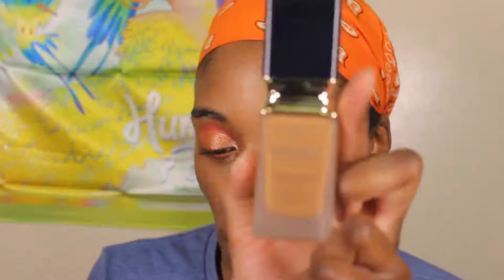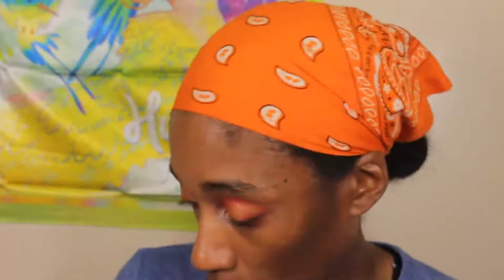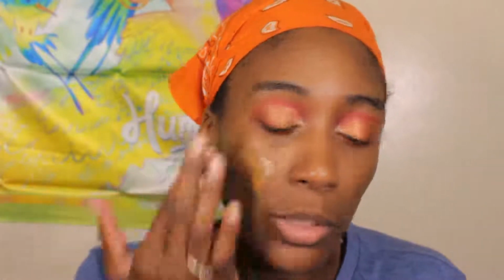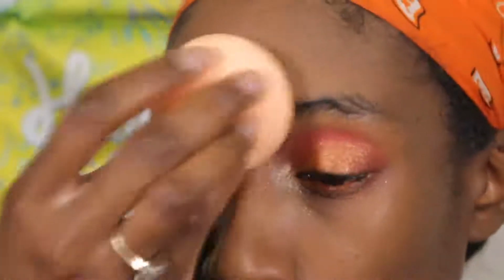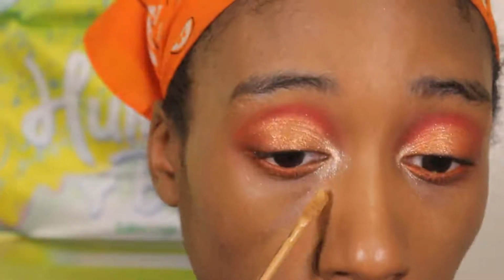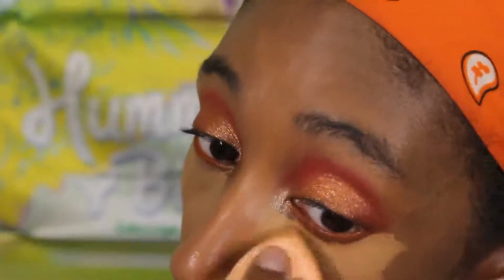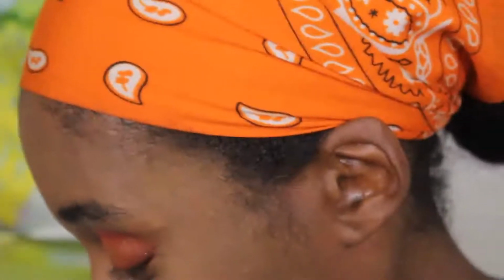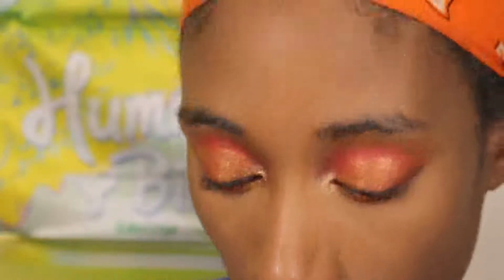Cle De Peau Radiant Fluid Natural Matte Foundation & Dior Loose Cushion Powder First Impression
Favorite Black Owned Brands:
Prime Beauty
OPV Beauty
JD Glow Cosmetics
Beauty Bakerie
UOMA Beauty
Pat McGrath